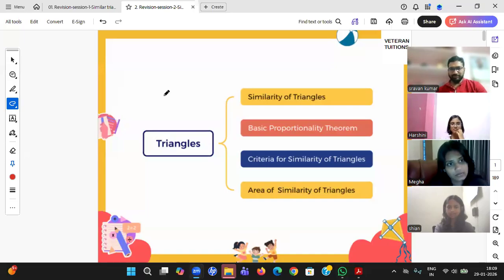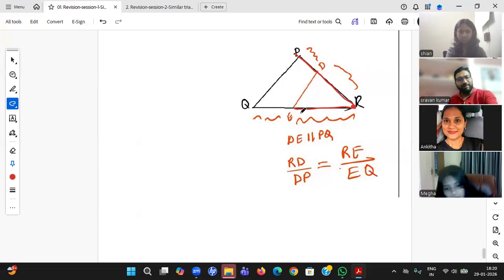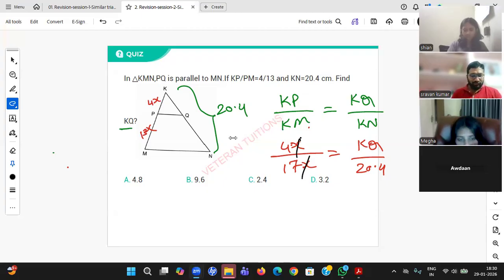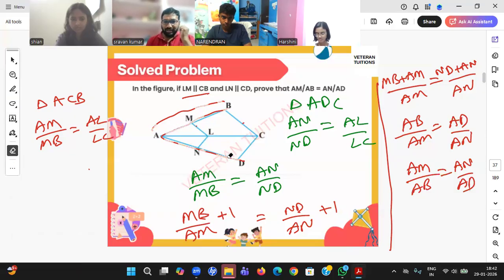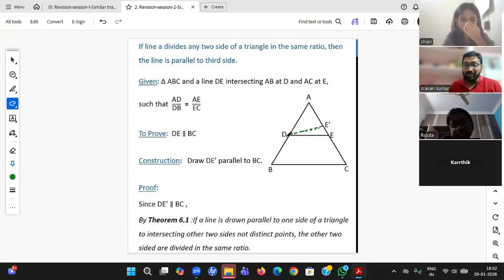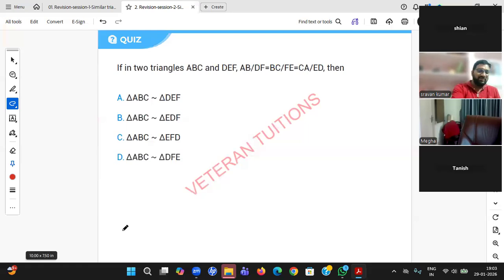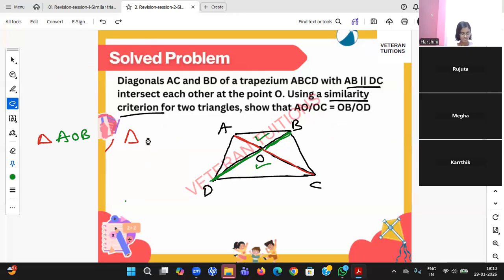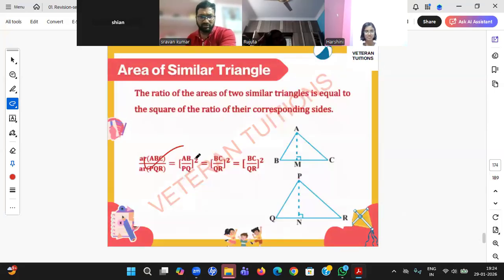revision session 2 upto AAA